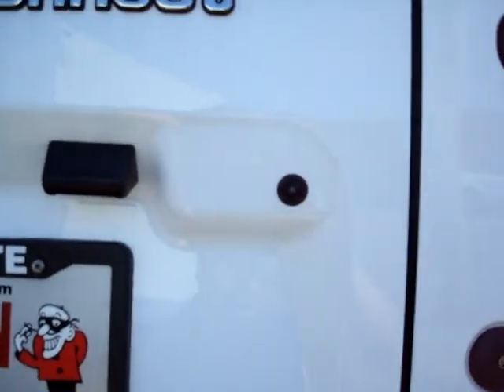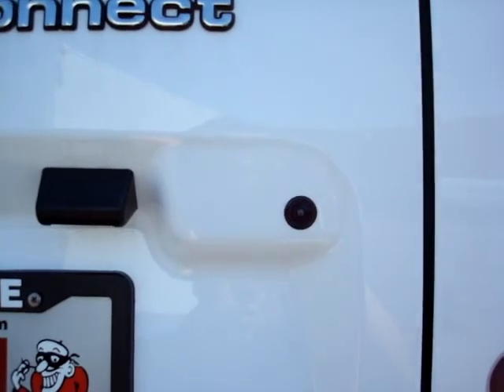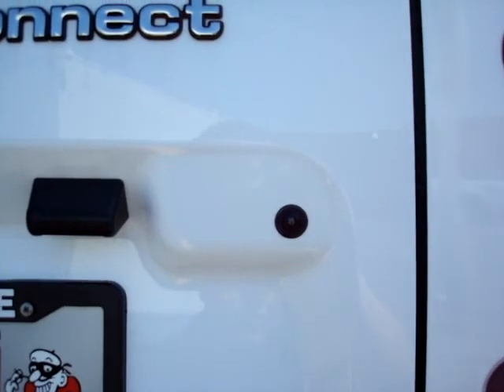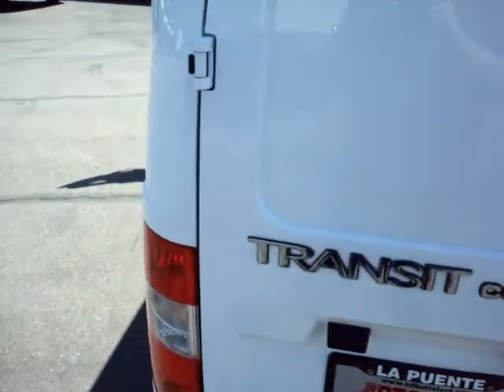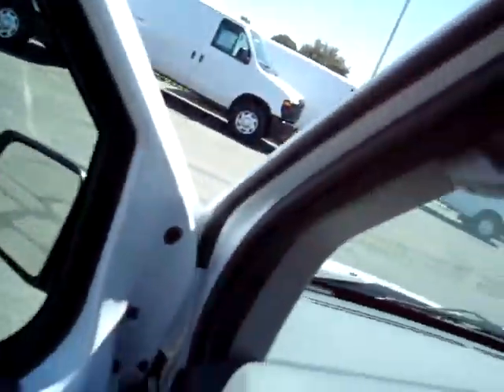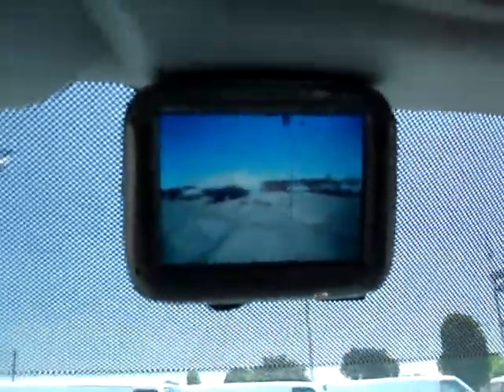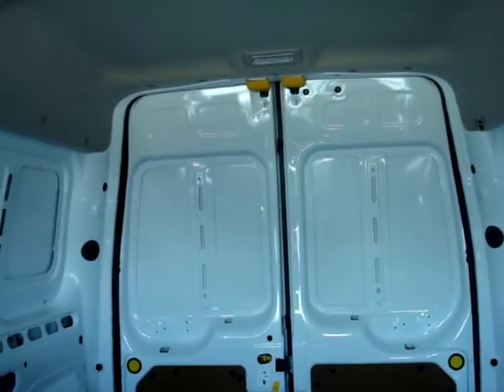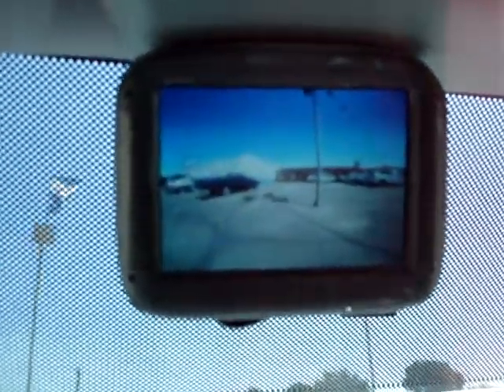transit connect back up camera 3.5 lcd